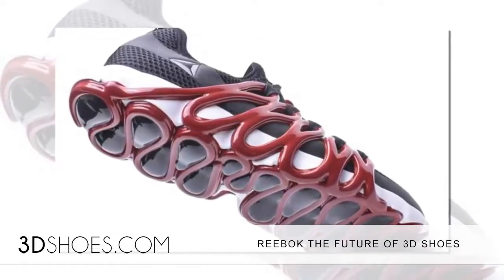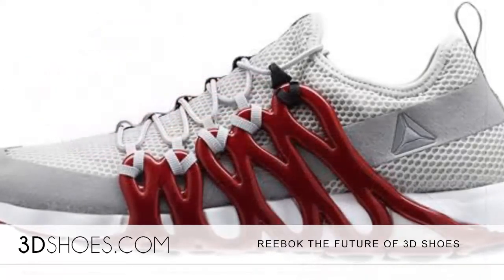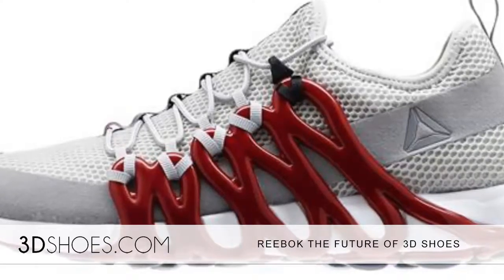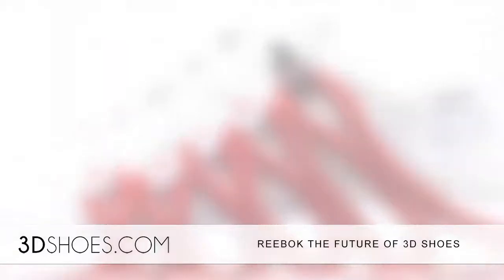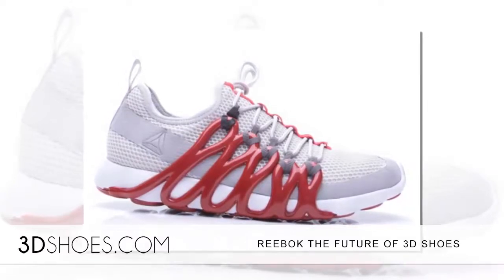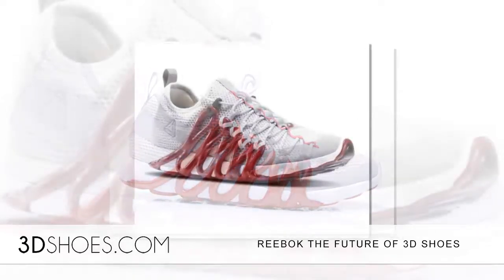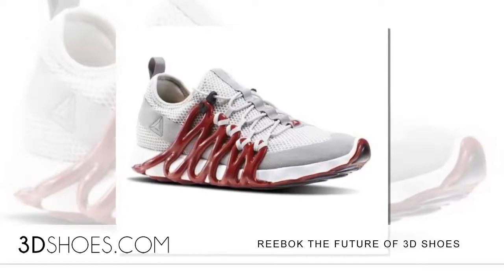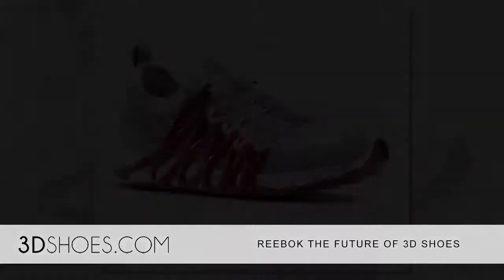REEBOK THE FUTURE OF 3D SHOES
As a struggling footwear brand, Reebok knows it needs to be at the forefront of innovation to get its Hype back.

That’s where Bill McInnis, former NASA rocket scientist and Head of Reebok Future comes in.  McInnis is leading Reebok back to relevance in the footwear by using brand new 3D printing technology with its Liquid Factory initiative.

The Liquid Factory is using new materials, including polyurethane, the same materials used in a super-ball, to deliver twice the energy return, and therefore better performance.

“The Liquid Factory is fundamentally made different, the race in 3d printing has been to get finer and finer detail to look like a cast part. A lot of 3d printing companies talk about how you can’t see the layers anymore; what we are doing is doing fewer layers, in four or five layers, and that speeds up the process,” Bill McInnis told 3Dshoes in an exclusive interview.

The first batch of the Liquid Factory was a 300-shoe release, focused on redoing the outsole, and which you can see from the photos, is unlike any shoe that has ever been made.  Another batch is expected in 2017 and will retail for $189.95, a relative bargain compared to the price point of other major 3D shoe releases.

“Initially it will be a premium product.  As you make it easier and easier for the consumer, the move will be towards widespread adoption,” he said.

“Traditionally, 3D printing has been good at making one or two of something and not a lot of things, but we are reaching an inflection point.”

McInnis is very optimistic about the future of 3D printing shoes and believes it will reach the mainstream faster than many expect.

“The idea of a project like liquid factory is it doesn’t just move manufacturing a little, it totally changes how you make things and where you make things.

In doing that that’s how you change the whole manufacturing dynamic of footwear,” he concluded.

PLEASE SUPPORT 3DSHOES.COM BY DOWNLOADING OUR 3D PRINT DIGITAL FILES. THANKS GUYS!